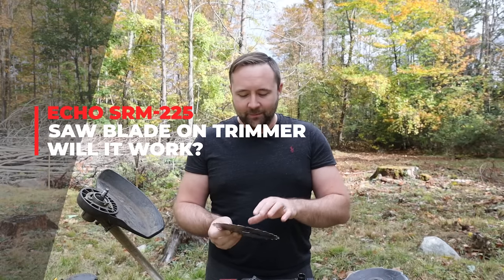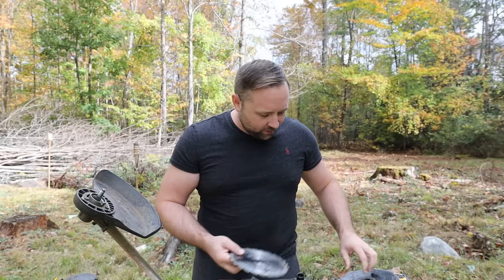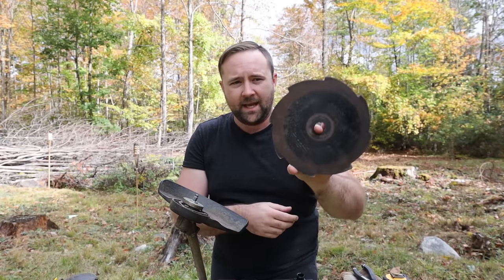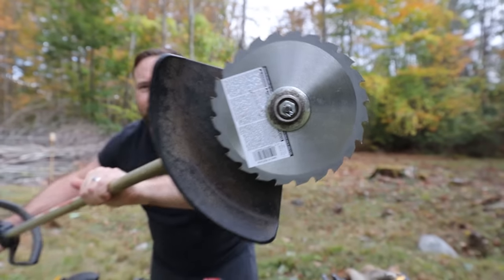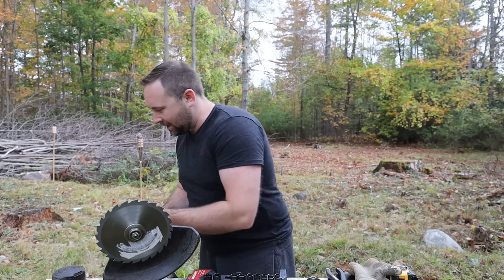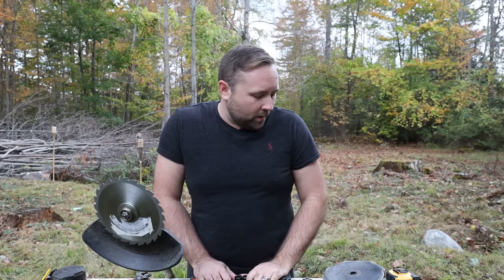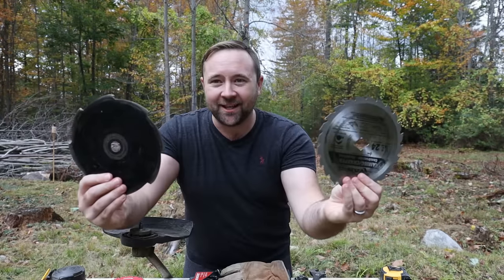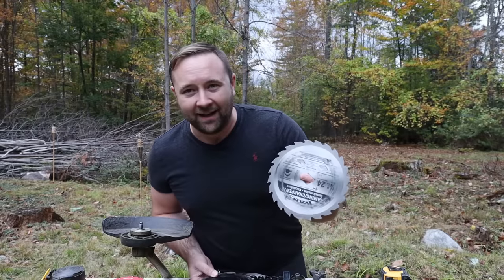Putting a CIRCULAR saw blade on a TRIMMER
Join me as I see if a standard circular saw blade will work as a blade on my trimmer! In my case, I have the Echo SRM-225 and decided to give it a shot. thanks for coming along as I experiment!

What do you think? Is the saw blade a valid option to cut brush with?

Does a spinning saw blade on the end of the trimmer scare you too? If there's ever a zombie apocalypse.